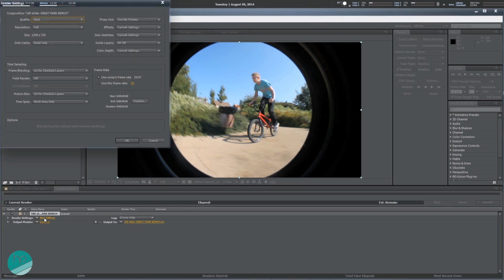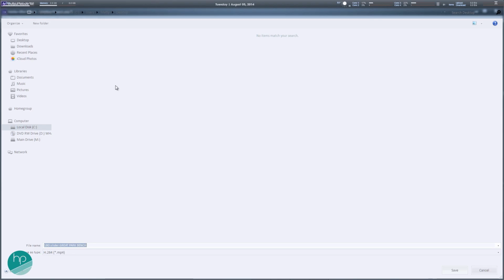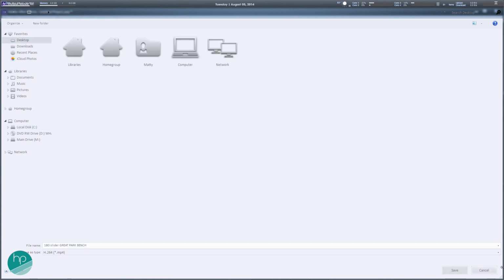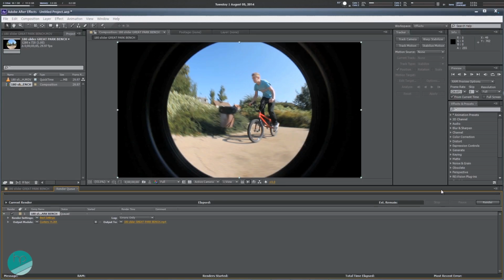Aftereffects Tutorial - How To Render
READ BELOW!    In this tutorial you will learn how to render a HD video in aftereffects and compress it, this makes the filesize small and managable and suitable for uploading! + Quality is not lost!

If you have any suggestions for future videos or tutorials COMMENT them below and I'll give you a shoutout when i make it!

FAQ:

A: I used Camtasia Studio Pro 8.

Q: What equipment??
A: Blue Snowball Microphone.

A: AMD FX-8350 4 GHz, 8 Cores | HIS 7950 IceQ Turbo 3GB Graphics Card | 8GB DDR3 RAM |

Programs Used:

Audacity
AfterEffects CS6
Camtasia Studio Pro 8